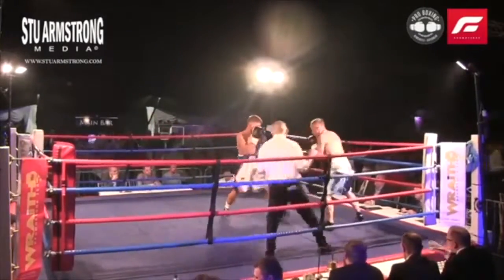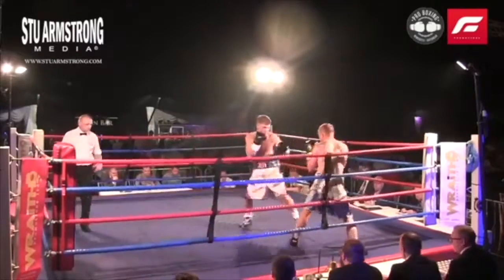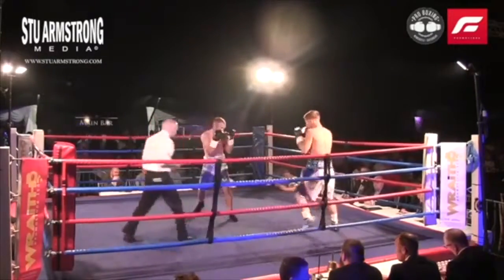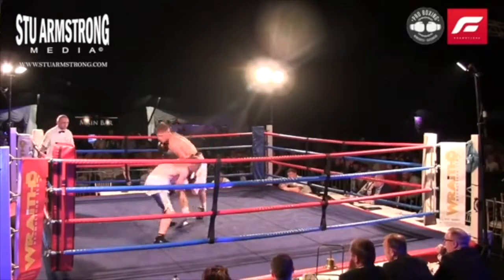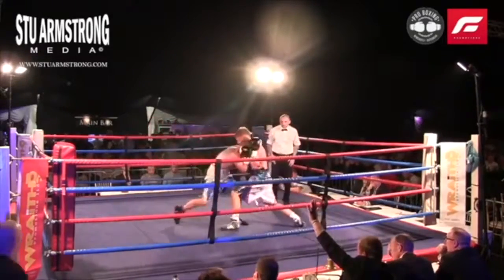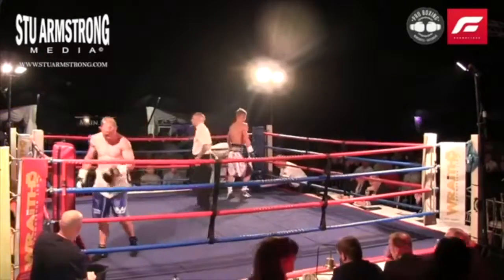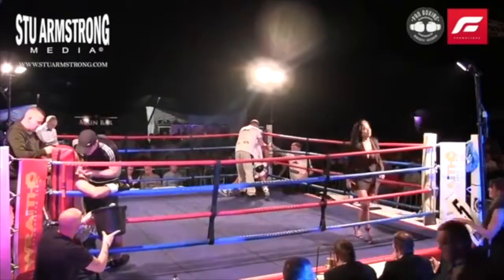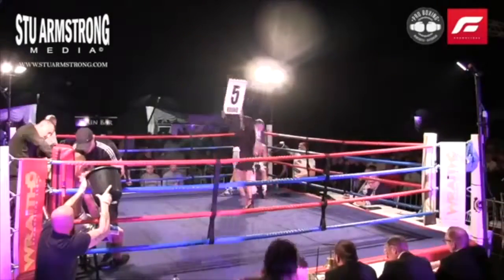Jeff Saunders vs Chris Trueman Challenge Belt